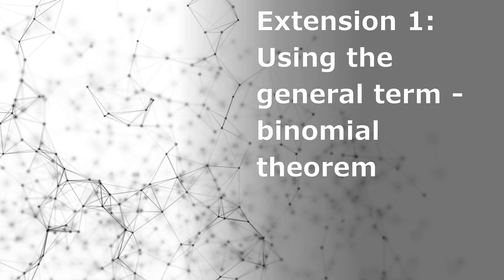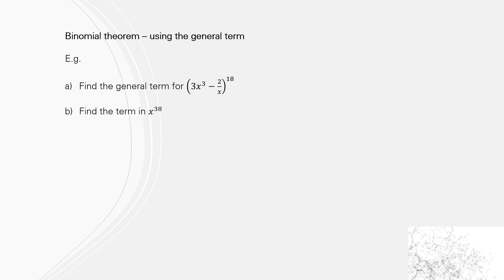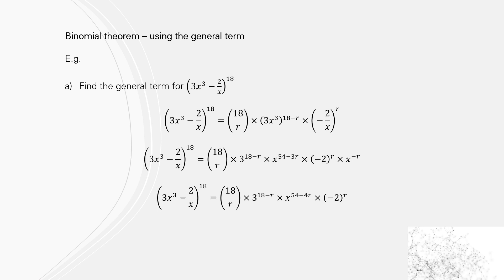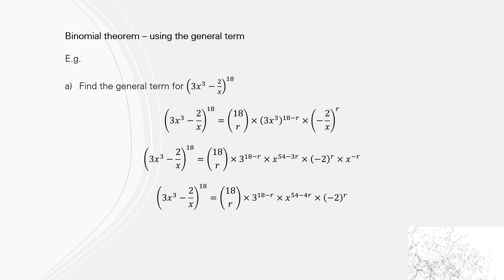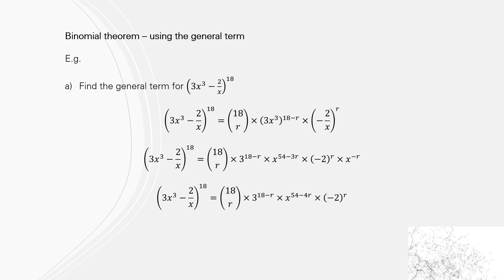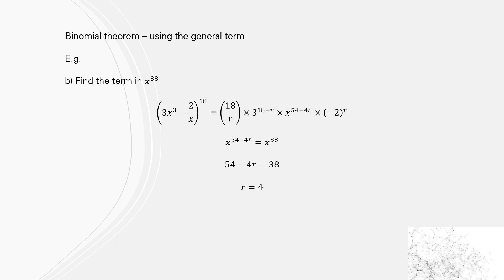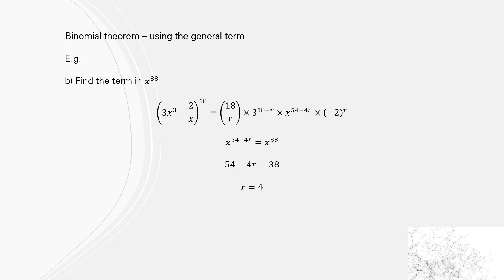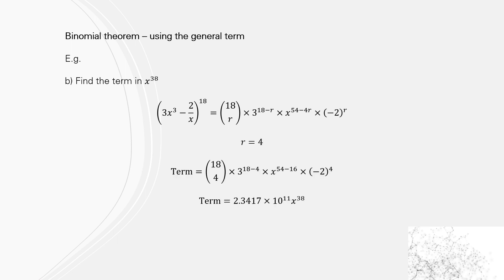Extension 1 : Using the general term - binomial theorem